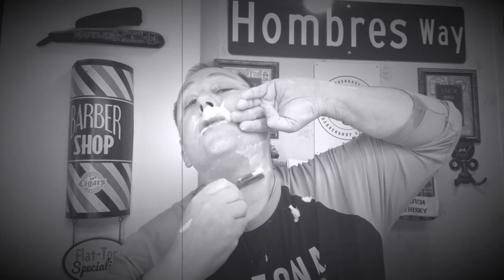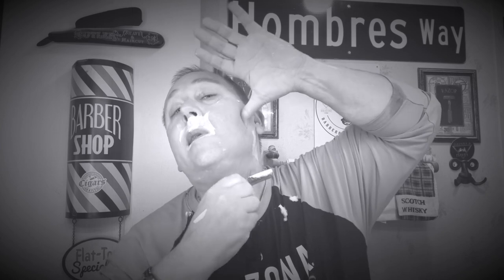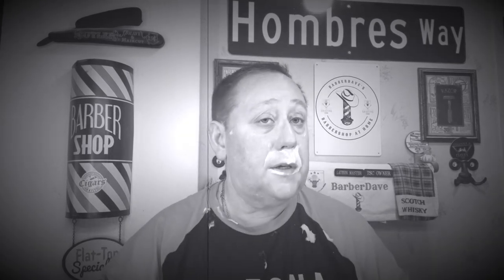Shave of the day 12.10.2024- retro shave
Just a very nice straight shave today going all retro